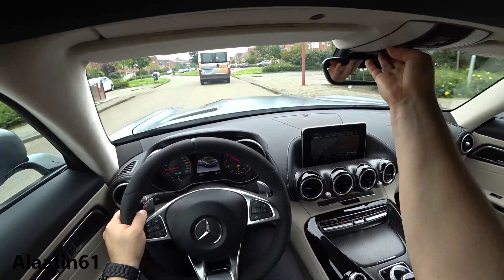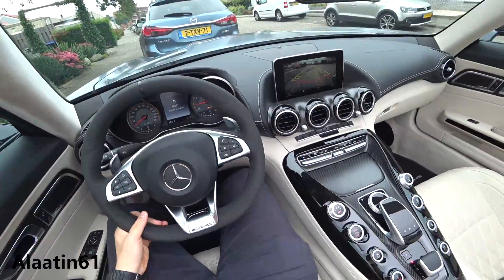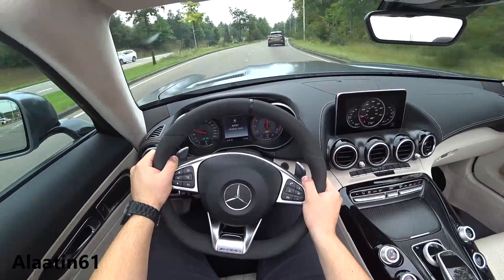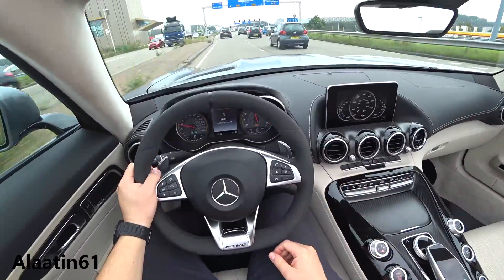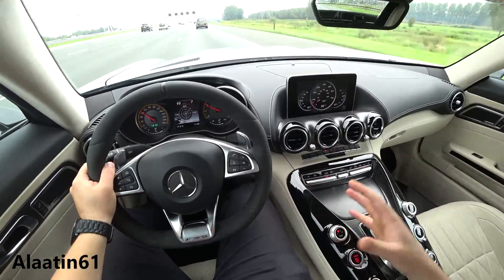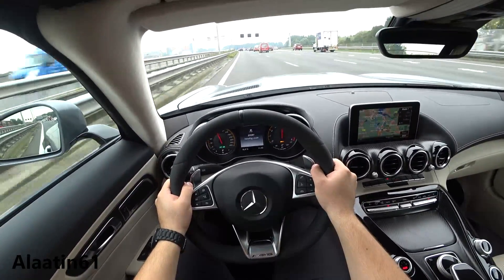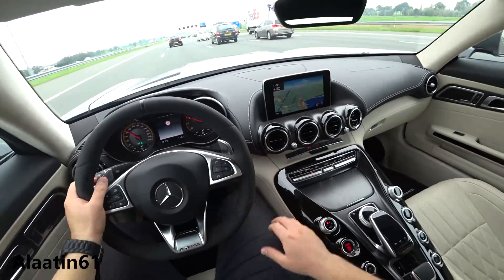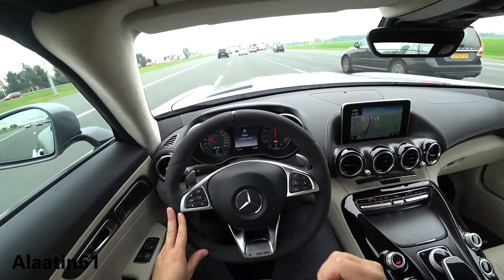Mercedes-AMG GT C 2018 Test Drive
Hello and Welcome to Alaatin61! In today's video, we'll take an up close and in depth look at the New 2018 Mercedes-AMG GT C. This version has 585 hp.